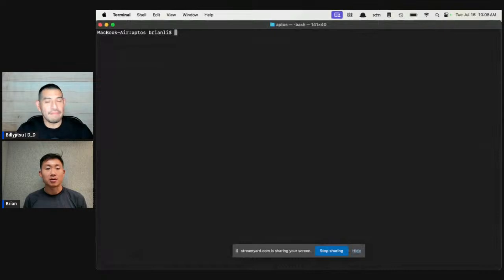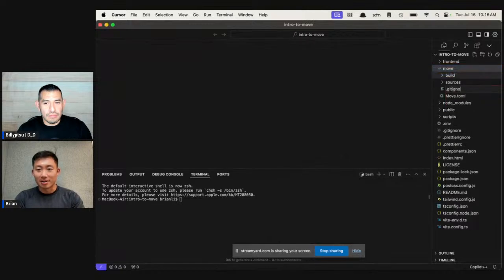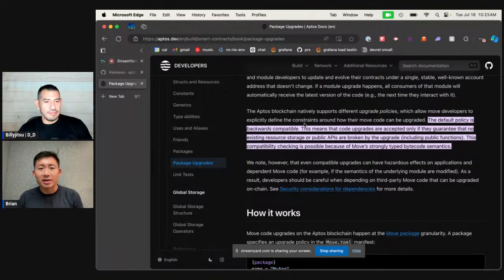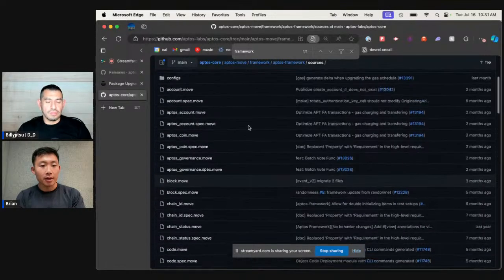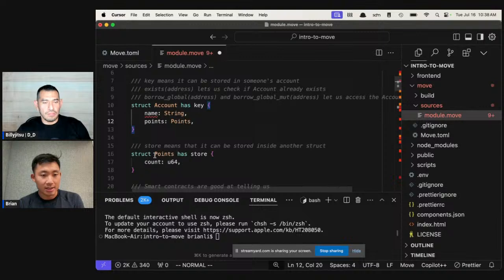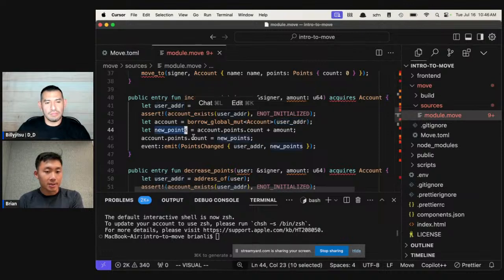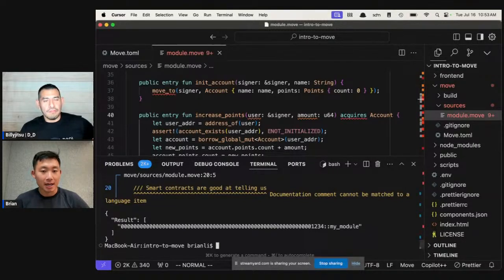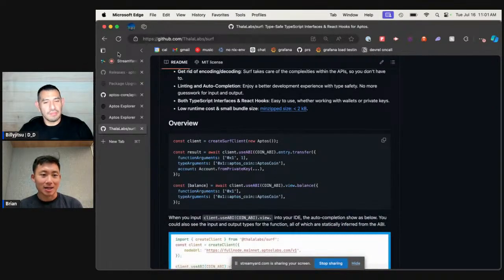Getting Started with Move on Aptos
​Master the fundamentals of Aptos, a high-speed blockchain built for secure and scalable applications. This session unpacks Aptos' advantages over Ethereum, dives into smart contracts for tasks like sending coins and creating NFTs, then compares Solidity with Move for its focus on secure resource management